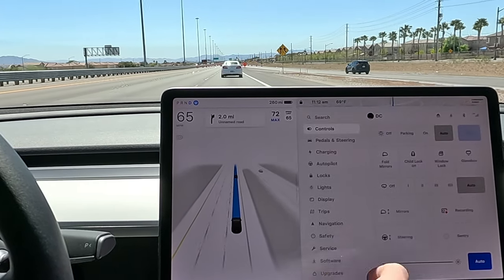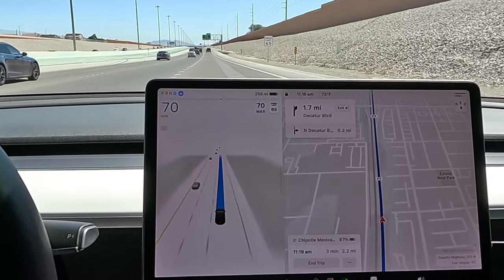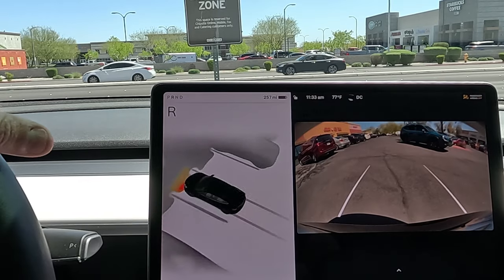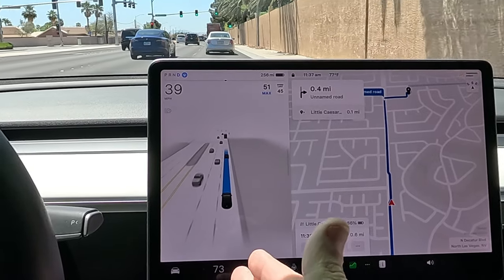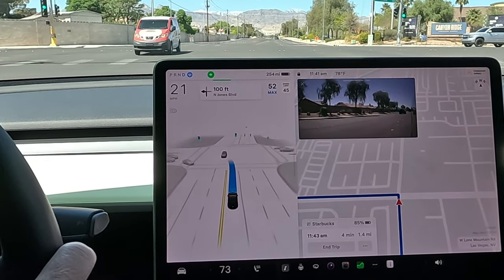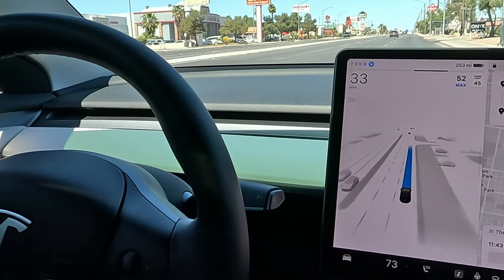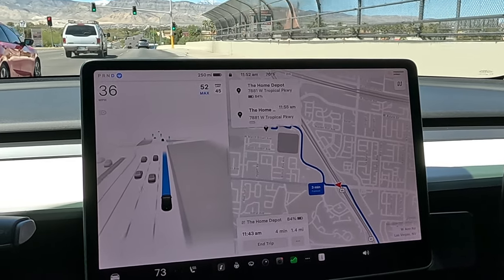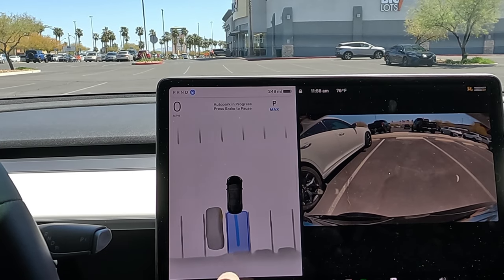Supervised - Full Self Driving Version 12.3.4 Las Vegas - Navigate to Home Depot | Tesla Model 3 FSD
Today we take out the 2023 Tesla Model 3 performance on a short City Streets drive to Chipotle, Starbucks and Little Ceasars and Home Depot and other City Streets and Highway Driving. We're currently running on 2024.3.4 version of Supervised Full Self Driving on today's drive. Much Improvement over the last version 12.3.3. It's getting better every week! No looking back